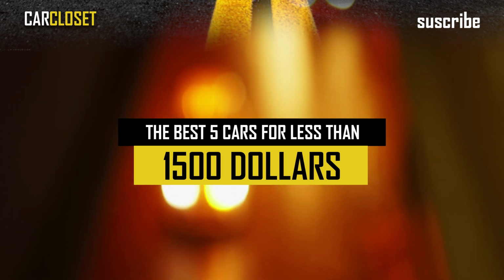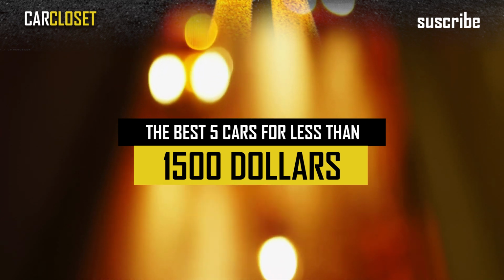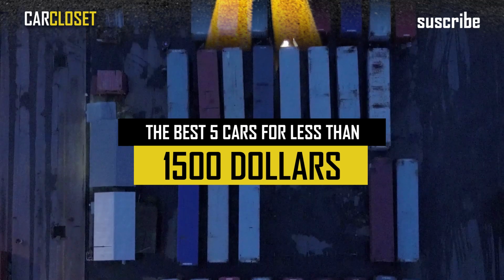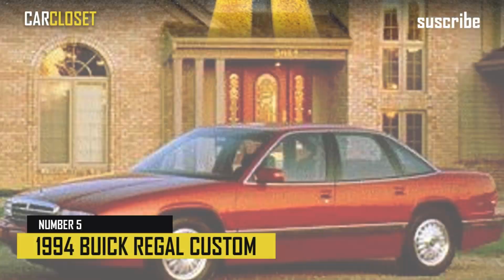THE BEST 5 CARS FOR LESS THAN 1500 DOLLARS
Finding reliable cars for less than $1,500 can be challenging, but some options in the market stand out. These vehicles often require basic repairs or maintenance but can be functional. Here are five popular models within this budget:

1994 Buick Regal Custom
This sedan is known for its durability and spacious interior. It's a good option for short commutes, although minor repairs may be needed to keep it running smoothly​

2000 Volvo S80 T6
This model features premium options like leather seats and a sunroof. Volvos from this era are generally reliable with proper maintenance​

2003 Toyota Corolla
Renowned for its fuel efficiency and durability, this model is ideal for daily use, provided the vehicle has been well-maintained​

2008 Ford Taurus X
Despite high mileage in many units, this SUV offers ample interior space and advanced features for its time, such as stability control​

2004 Honda Civic
Civics are celebrated for their reliability and fuel efficiency. This is a safe choice if you find one with a consistent maintenance history​

If you decide to purchase a car in this price range, ensure a thorough inspection and account for future repair costs. Tools like Carfax or consulting a trusted mechanic can help verify the vehicle’s history.